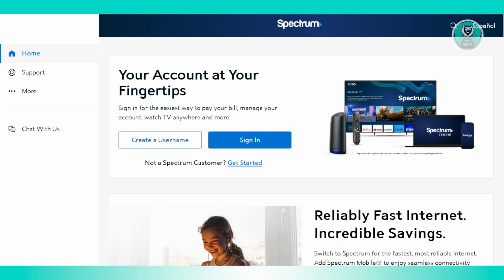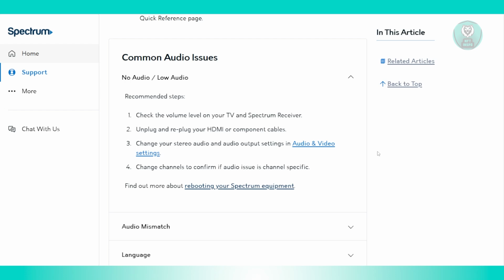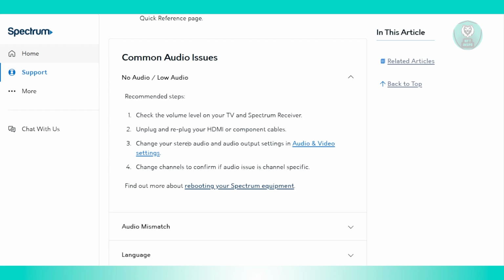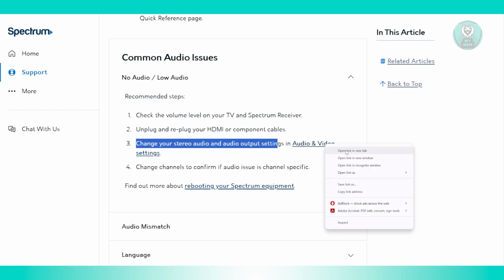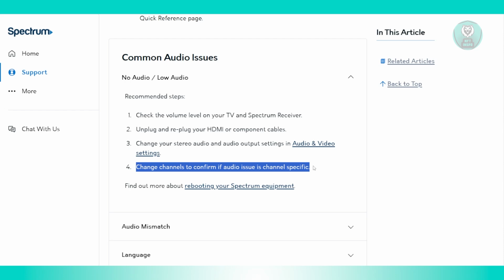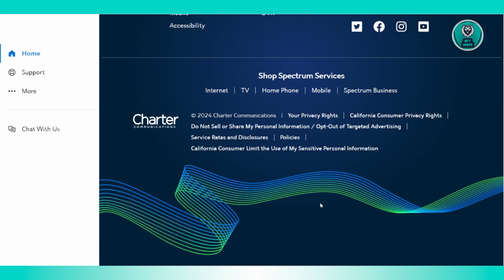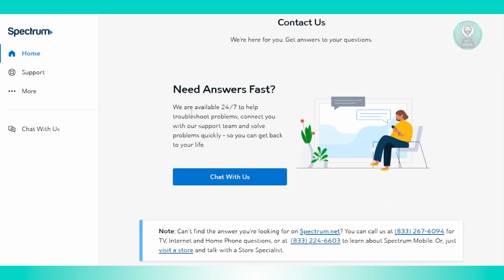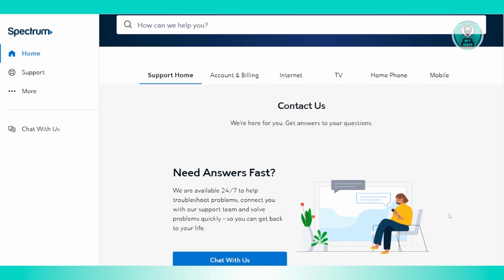How To Fix No Sound On Spectrum Cable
If you want to be able to fix no sound on your Spectrum cable, then this video will be perfect for you!